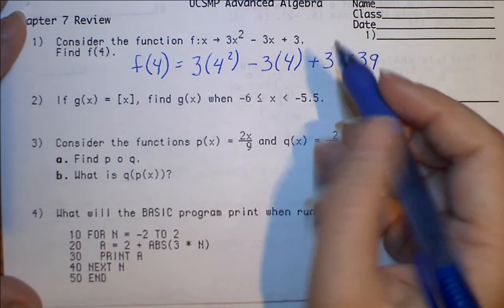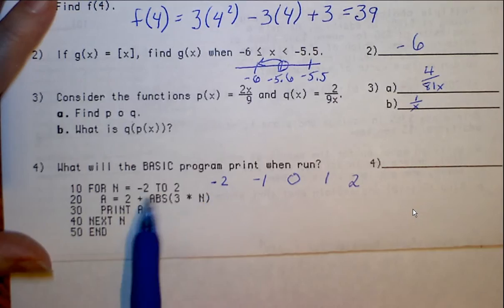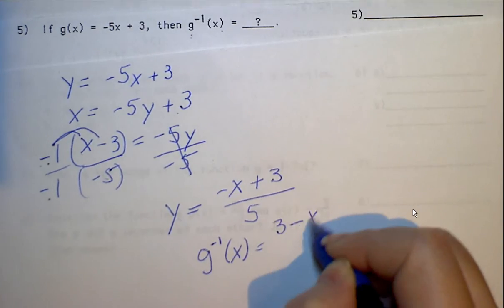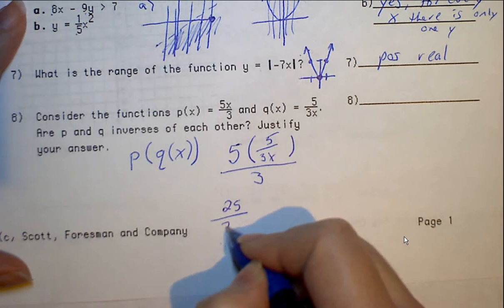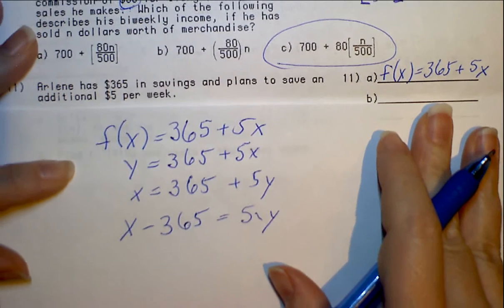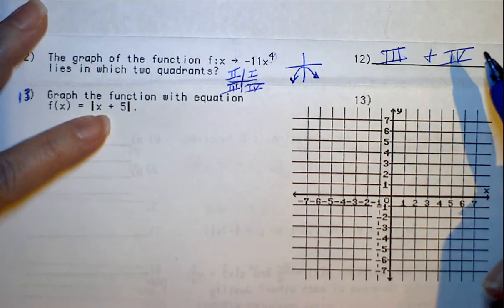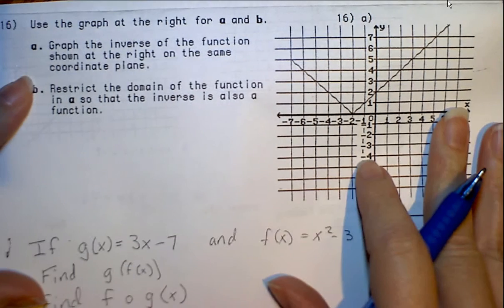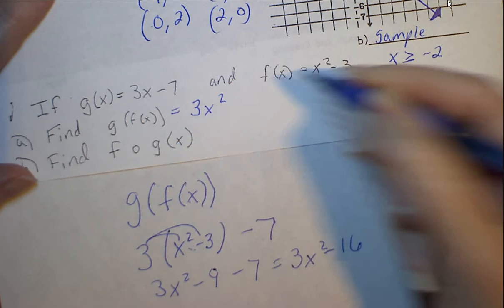ch. 7 review.avi